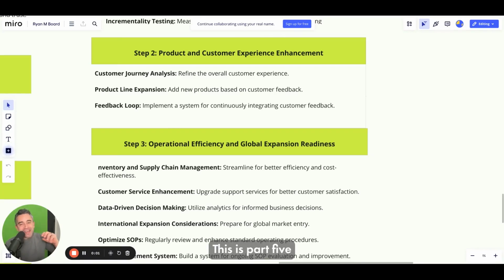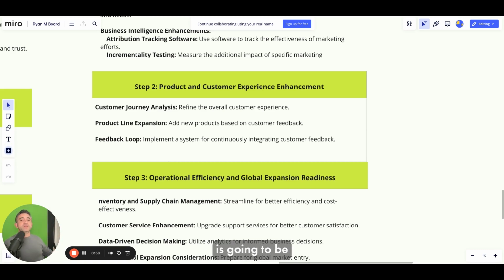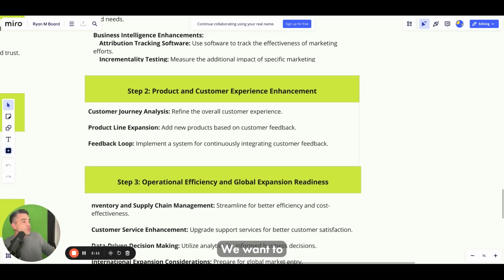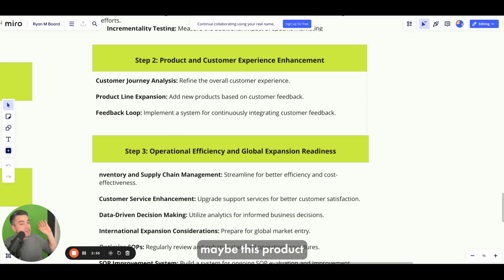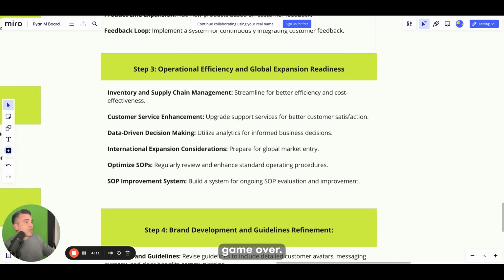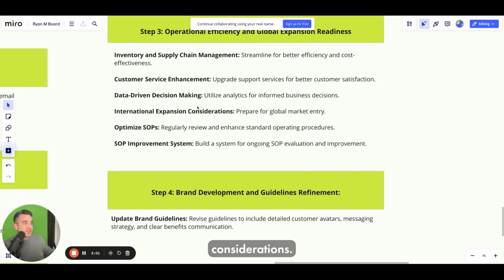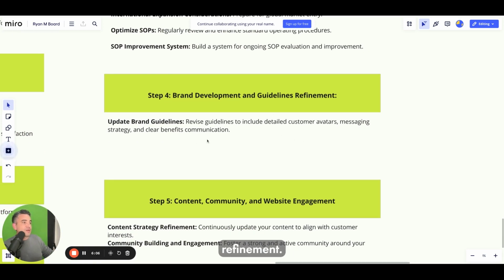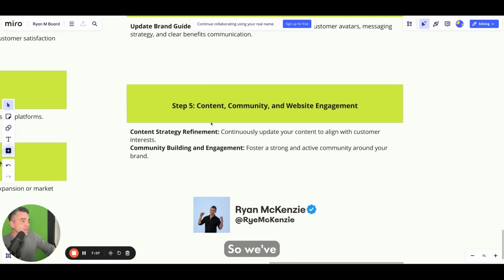The Ultimate $150m Ecommerce Roadmap: [Part 5 - Optimize Continued]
Welcome to Part 5 of The Ultimate Ecommerce Scaling Roadmap, the second installment of the 'Optimize' phase within the VLOS framework. If you're serious about scaling your e-commerce business to seven or eight figures, this video series lays out the roadmap you need, detailed in actionable steps.

🔍 In This Episode:

Continue our in-depth exploration of the 'Optimize' phase, tackling steps two through five.
Discover how to enhance product and customer experience to ensure satisfaction at every touchpoint.
Learn about the importance of a continuous feedback loop and integrating customer insights into your strategy.
Gain insight into operational efficiency and the potential for global expansion.
Understand the role of data-driven decision-making in steering business direction.

💡 Why Watch?

Get actionable advice on refining your customer journey and product offerings.
Improve your operational processes and plan for international market penetration.
Learn how to refine your brand development and content strategies to align with customer interests.

📈 Looking Forward:

Look out for the upcoming 'Scale' phase, where we'll dive into strategies for taking your business growth to the next level.
Don't miss out on refining your standard operating procedures and fostering a strong brand community.

Dive deeper into the 'Optimize' phase with us in Part 5 of The Ultimate Ecommerce Scaling Roadmap.